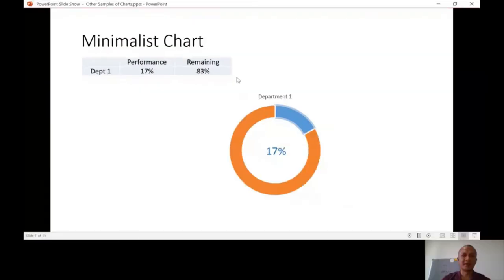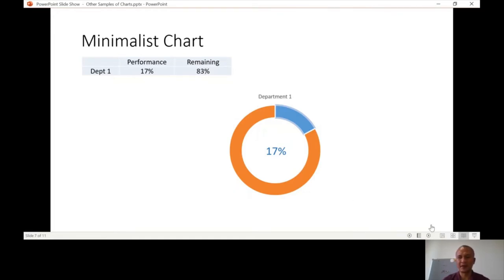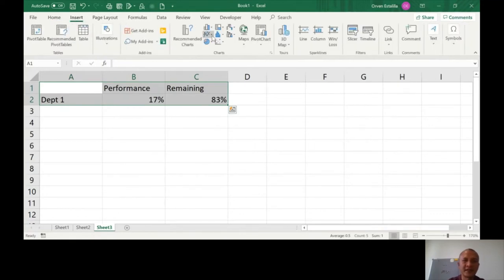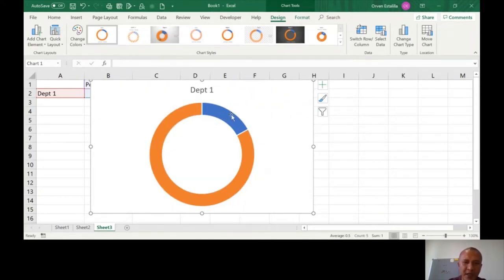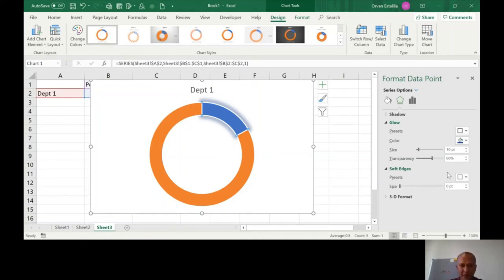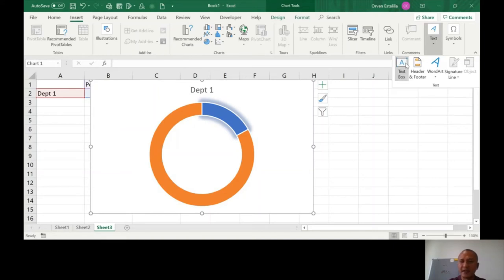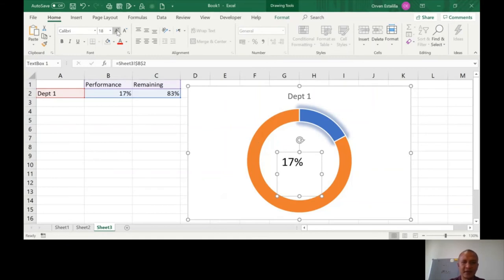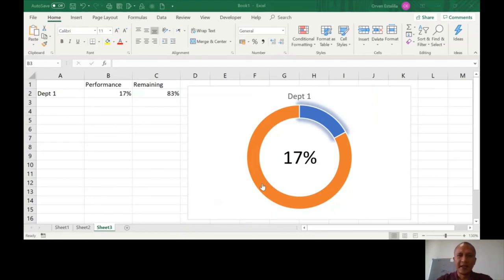Advanced Excel Lesson 3b - Advanced Charts part 4 by Orven Estalilla